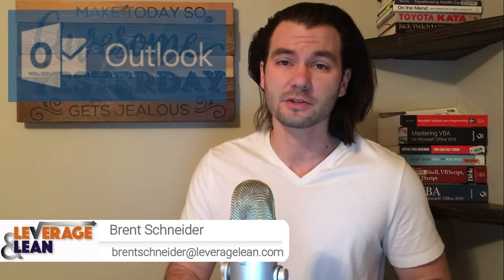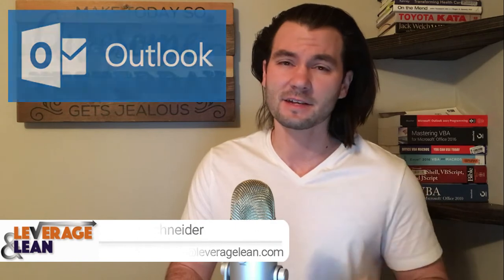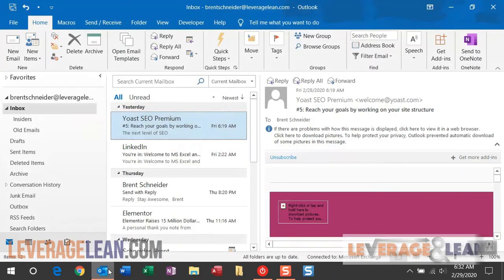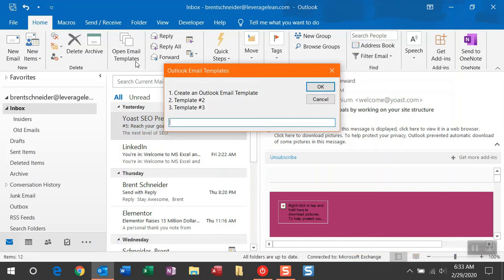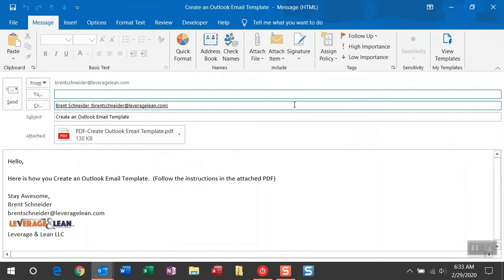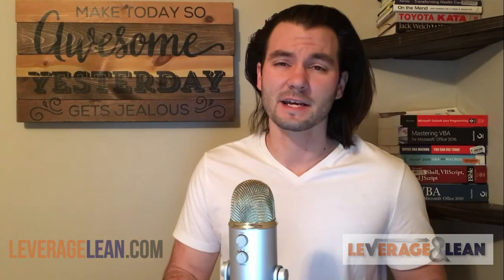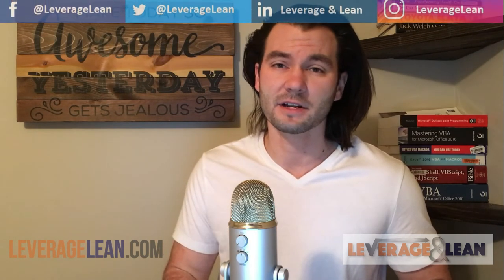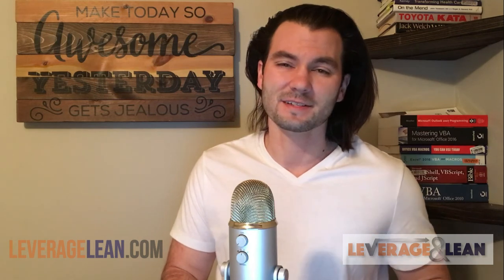Outlook Open Email Templates | VBA Macro #9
Outlook Email templates are great!  Opening Outlook email templates not so great.  That is why we create the Open Email Templates macro.  This Outlook macro will help you quickly access your default email template file path giving you access to all of your created Outlook Email Templates.  An Input Box will appear with all of your available email templates with a unique leading number.  Simply type the leading number of the email template you want to display and click to Ok to open it.  This Outlook macro is designed to grow with you over time and will display all of your email templates as you continue to create them.  The Open Email Templates macro puts your email templates at your fingertips.  Stop spending time opening email template and start using them efficiently and effectively today!

See this Outlook Macro’s Instructional video: [Macro Instructions Video URL]

Stay Awesome,
Brent Schneider
Leverage & Lean
Est. 2017